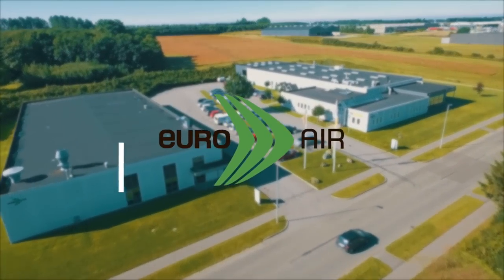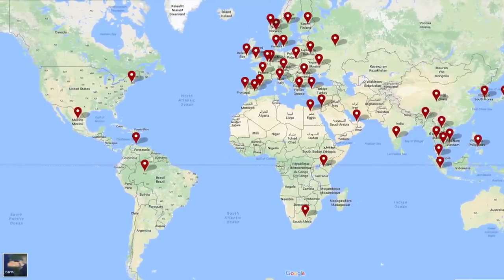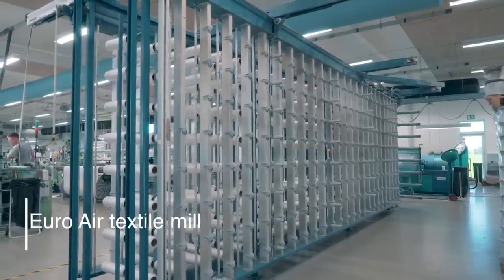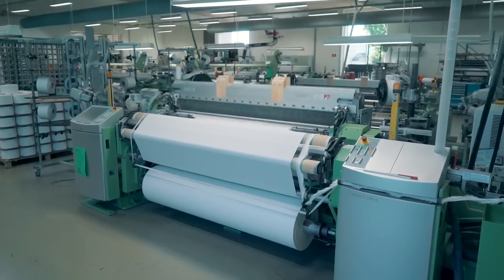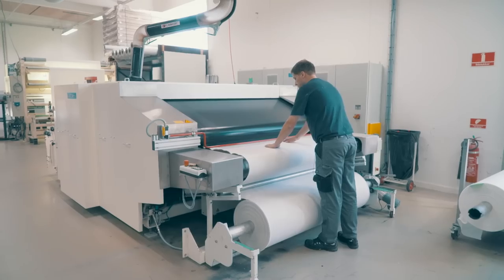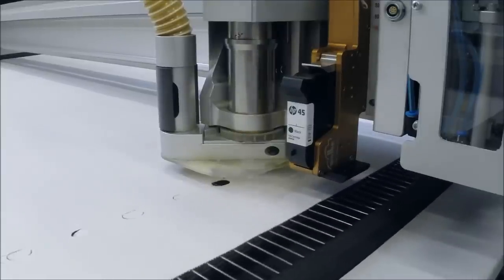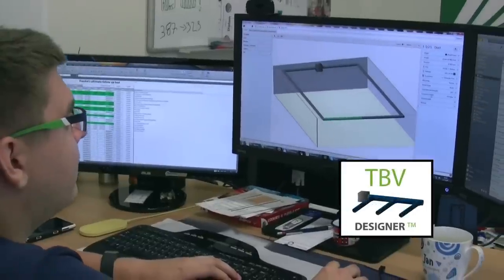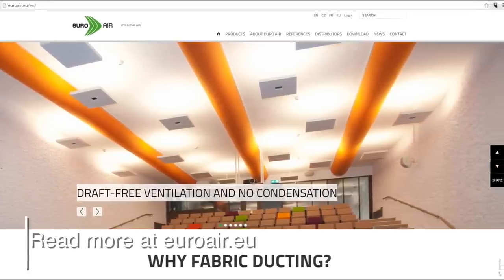Euro Air corporate film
Get to know Euro Air, part of KE Fibertec group. Our fabric ducting solutions provide for a healthy indoor climate and productive employees. Euro Air has more than 25 years of experience and with offices and production facilities in Denmark and the Czech Republic as well as a number of professional distributors, we provide local support in selected markets across Europe, Eastern Europe, and Asia.